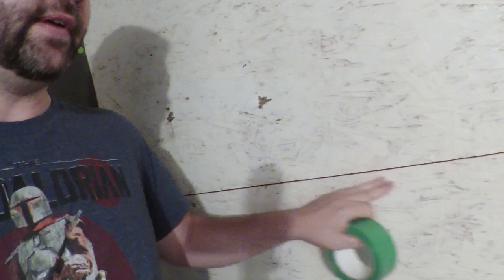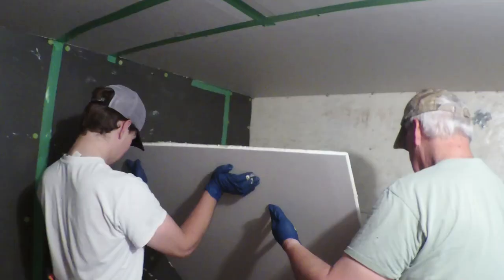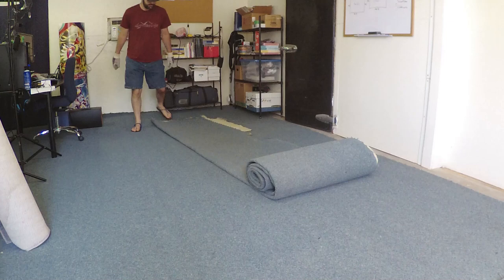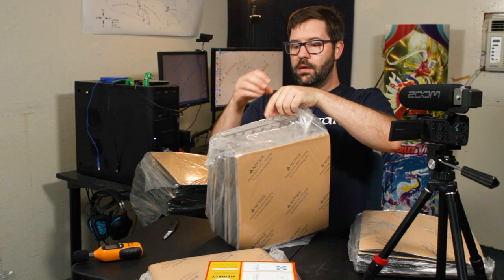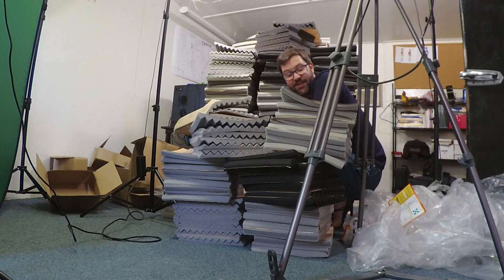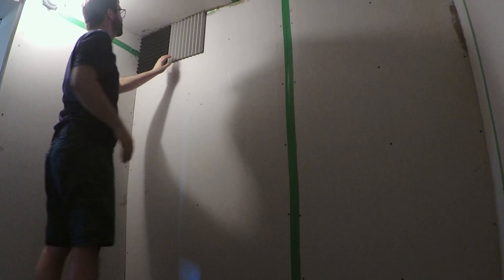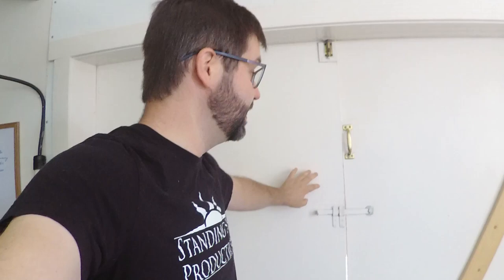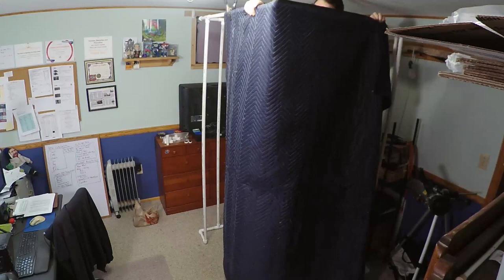From Freezer to Sound Booth!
It's finally done! Check out the final steps in the transformation of turning a walk-in freezer into a sound booth for my voiceover and podcast work!